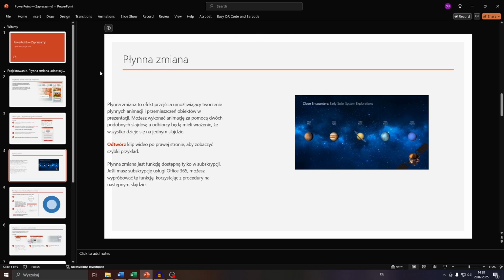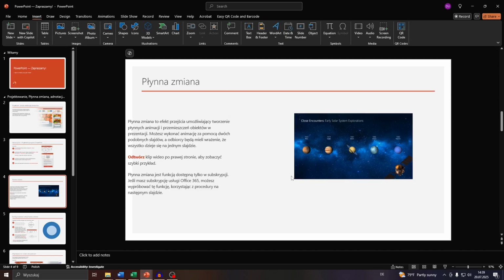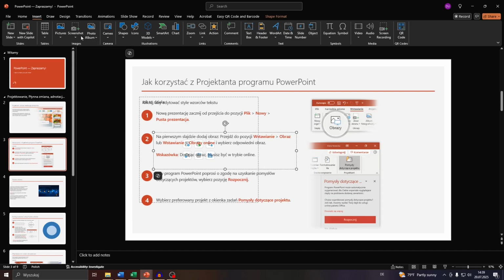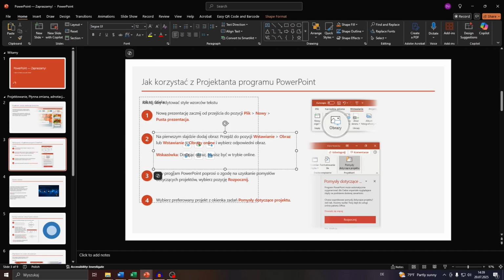How to Fix PowerPoint Menu Missing | Toolbar Missing in PPT Presentation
Fix the issue of missing toolbars or menu bars in PowerPoint. Learn how to bring back the ribbon or navigation elements.

If you're learning about PowerPoint presentations, also check out how to reset a slide in PowerPoint